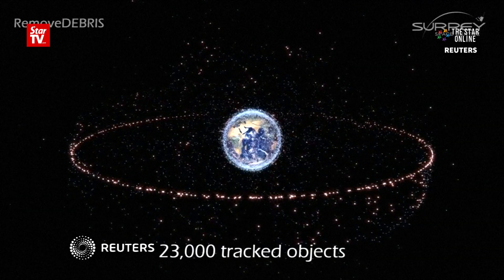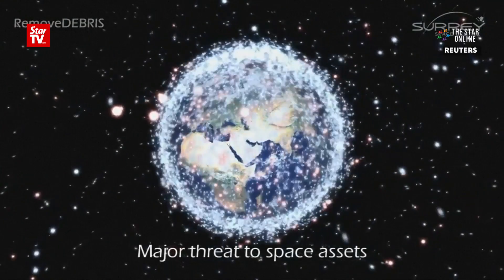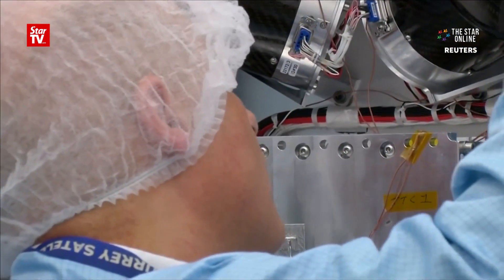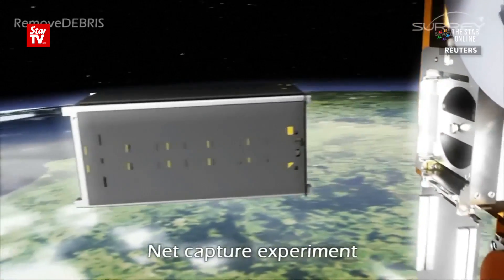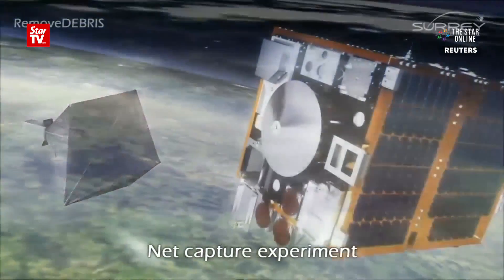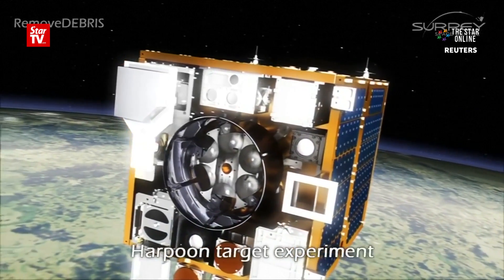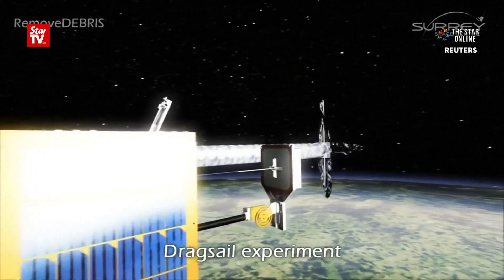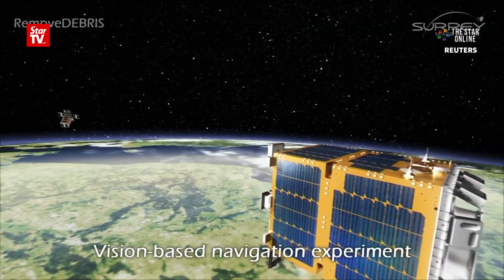Satellite to test space garbage collection methods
A satellite designed to test various technologies that may help tackle the growing problem of space junk is undergoing final pre-flight testing.